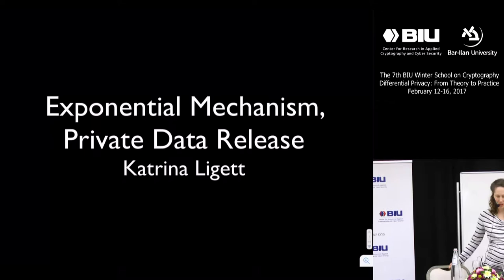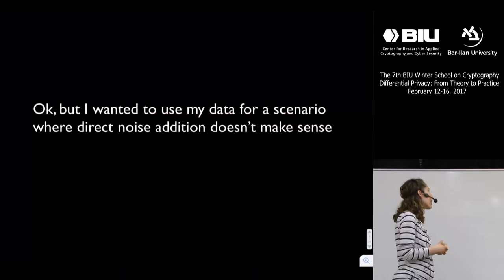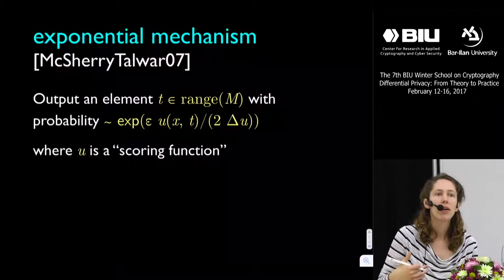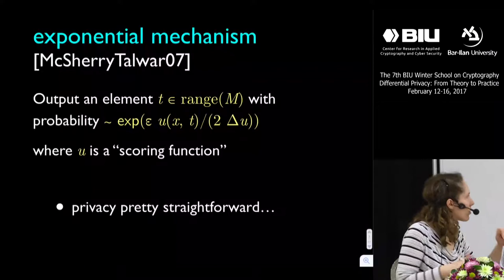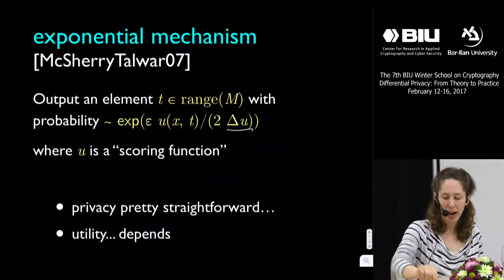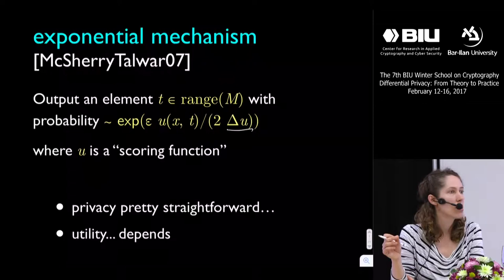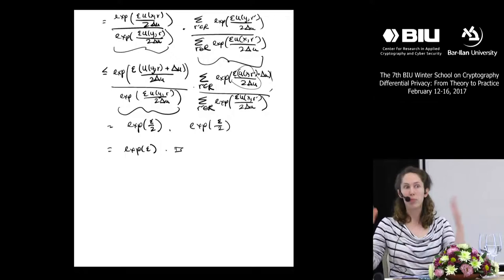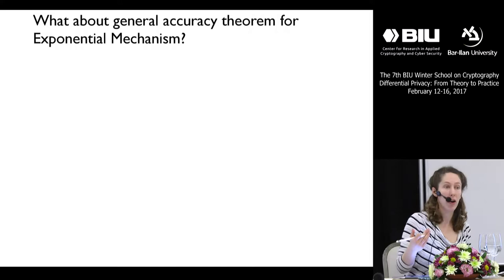The 7th BIU Winter School: Private Data Release- Katrina Ligett